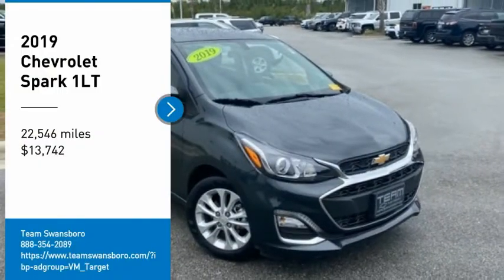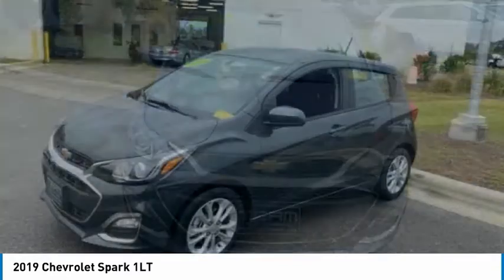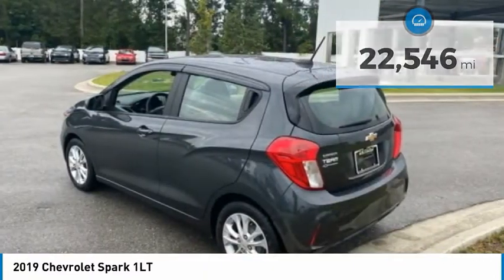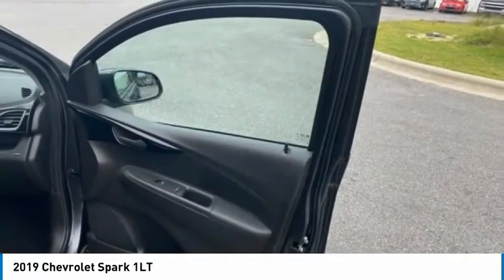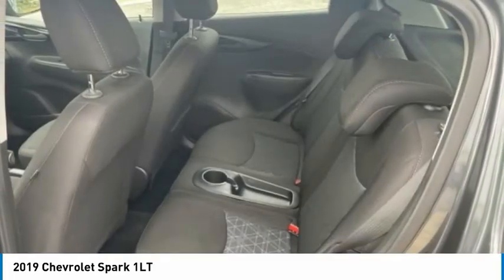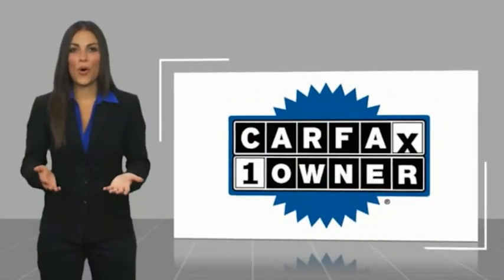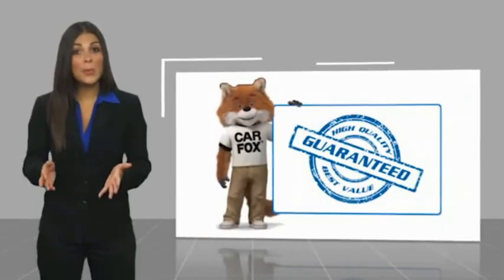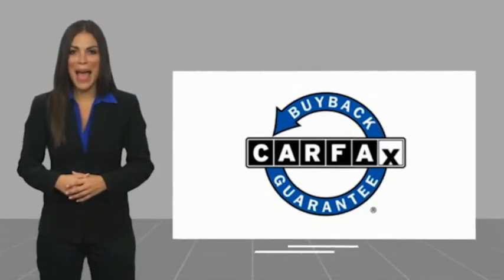2019 Chevrolet Spark 1LT FOR SALE in Swansboro, NC ST20396A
Stop in today for a test drive of this U 2019 Chevrolet Spark for sale in Swansboro, NC

Team Swansboro
1435 W Corbett Ave

LOCAL TRADE, 1 OWNER,LOW MILES,   REMAINING FACTORY WArranty  . 2019 Chevrolet Spark 1LT FWD CVT 1.4L DOHC Nightfall Gray Metallic     All pricing reflects up to  1000 in Trade-In Assistance and  1500 in Down Pmt Assistance. Must trade a 2009 or newer vehicle and finance through an approved lender to qualify. Dealer Discounts available to everyone.   This vehicle includes the following Features and Options: Preferred Equipment Group 1SD (3.76 Final Drive Axle Ratio, 6-Speaker Audio System Feature, Body-Color Manual Folding Heated Outside Mirrors, Content Theft Alarm Theft Deterrent System, Electronic Cruise Control w/Set & Resume Speed, Power Door Locks w/Automatic Emergency Unlock, Power Windows w/Driver Express Up/Down, Remote Keyless Entry w/Panic Alarm Button, Remote Panic Alarm, SiriusXM Radio, and Steering Wheel Mounted Controls), 15  Aluminum Wheels, 2-Way Manual Front Passenger w/Manual Recline, 4-Way Manual Driver Seat Adjuster, 6 Speakers, ABS brakes, Air Conditioning, AM/FM radio: SiriusXM, Brake assist, Bumpers: body-color, Cloth Seat Trim, Delay-off headlights, Driver door bin, Driver Seat Armrest, Driver vanity mirror, Dual front impact airbags, Dual front side impact airbags, Electronic Stability Control, Emergency communication system, Exterior Parking Camera Rear, Front anti-roll bar, Front Bucket Seats, Front fog lights, Front High-Back Bucket Seats, Front wheel independent suspension, Fully automatic headlights, Heated door mirrors, Illuminated entry, Knee airbag, Low tire pressure warning, Occupant sensing airbag, Outside temperature display, Overhead airbag, Panic alarm, Passenger door bin, Passenger vanity mirror, Power door mirrors, Power steering, Power windows, Premium audio system: Chevrolet MyLink, Radio data system, Radio: Chevrolet Infotainment System w/AM/FM, Rear side impact airbag, Rear window defroster, Rear window wiper, Remote keyless entry, Security system, Speed control, Split folding rear seat, Spoiler, Steering wheel mounted audio controls, Tachometer, Tilt steering wheel, Traction control, Trip computer, and Variably intermittent wipers.